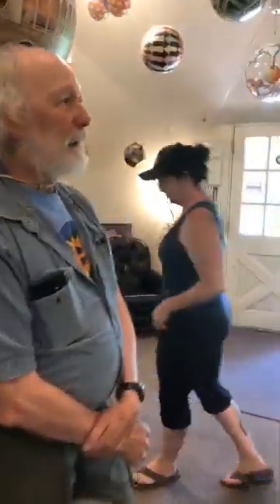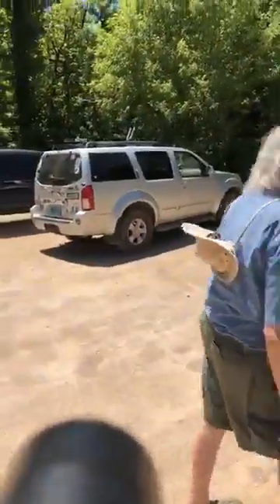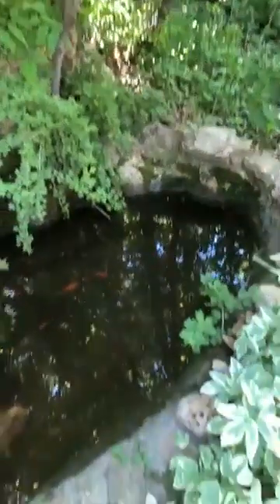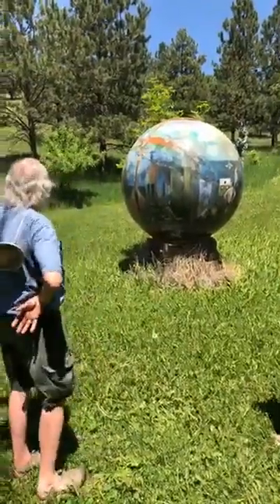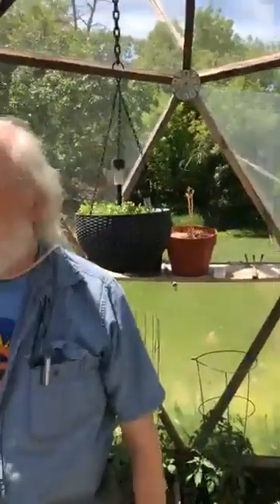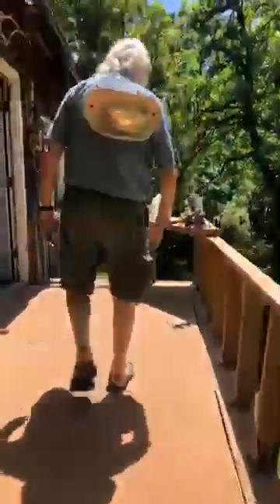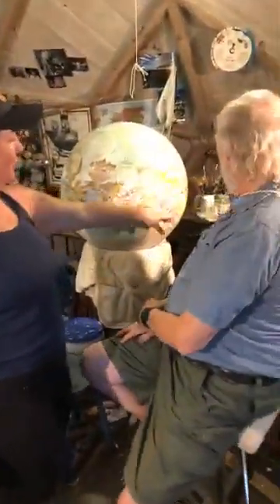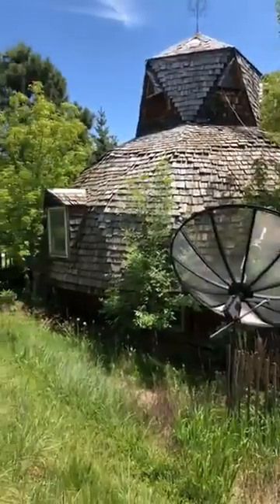6 5 18 Live Video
Dick Termes takes you on a live tour around the Termesphere Gallery and his own home.